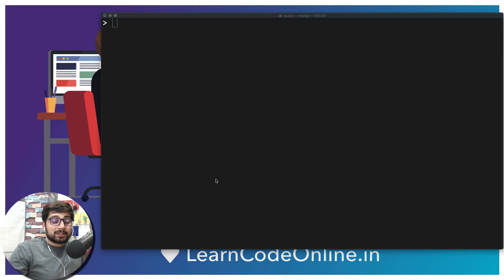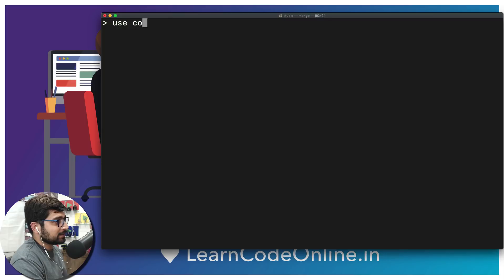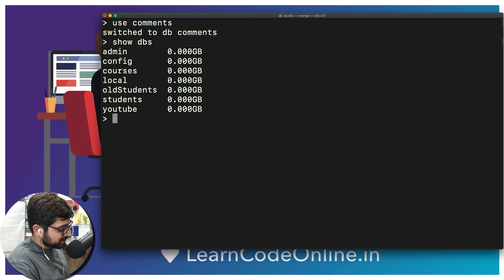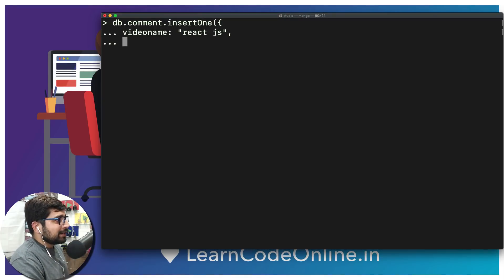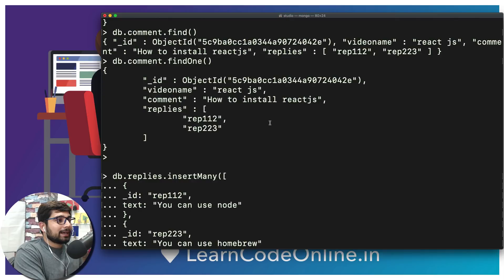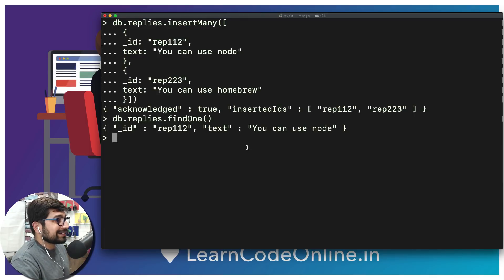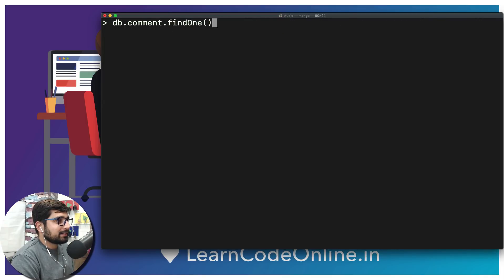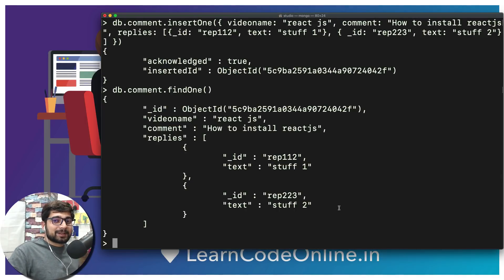One to many relation in mongo database